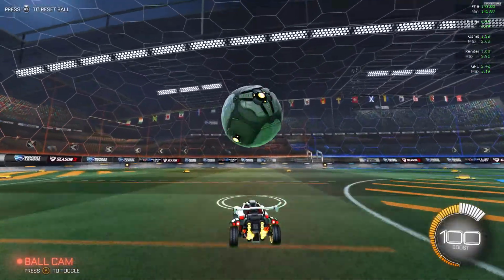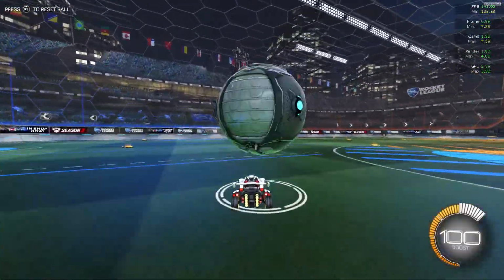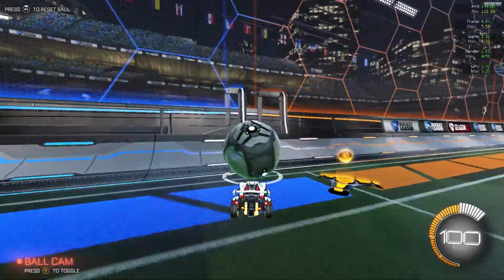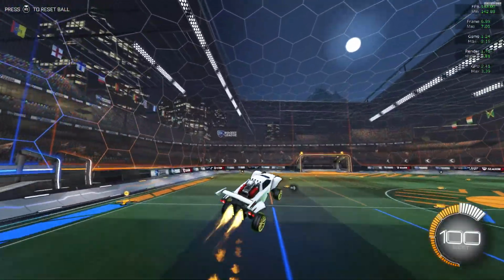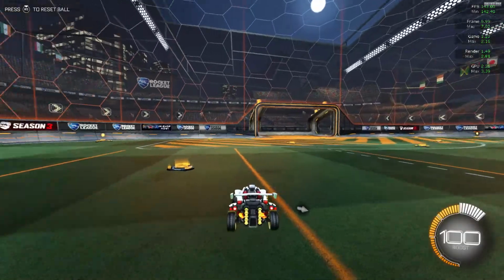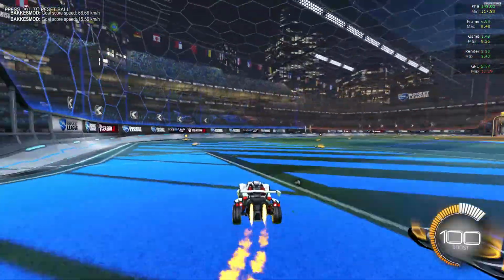How to Double Tap in Rocket League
This is how to double tap in Rocket League. Enjoy!